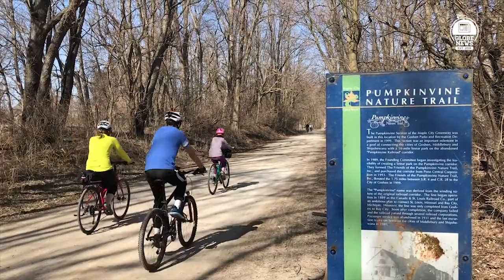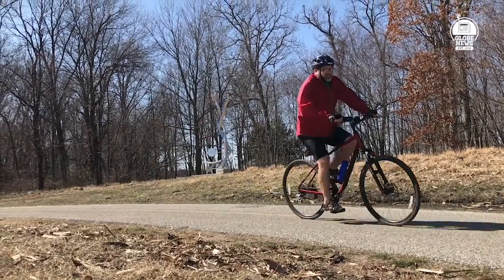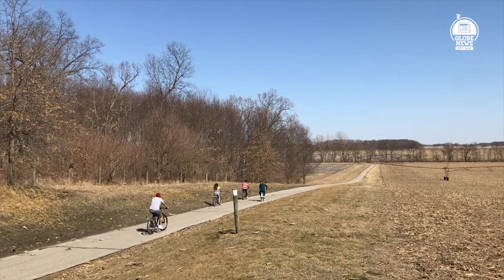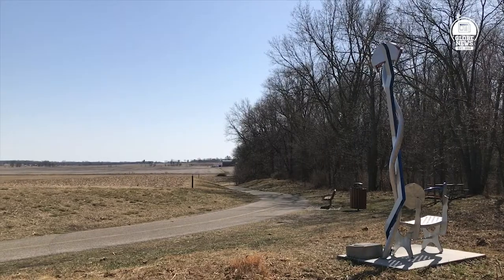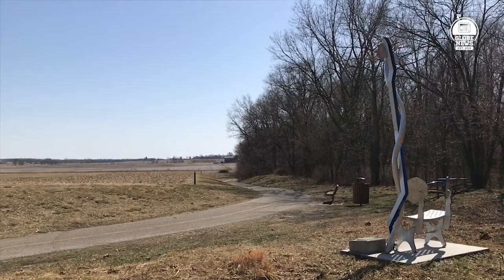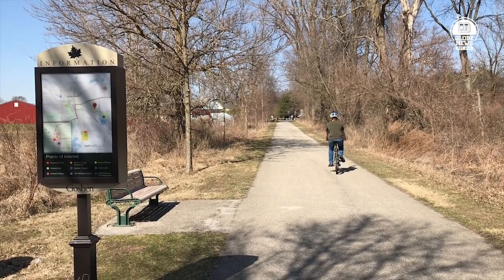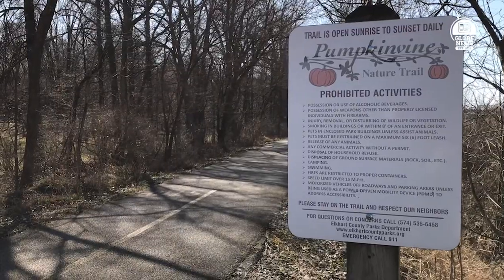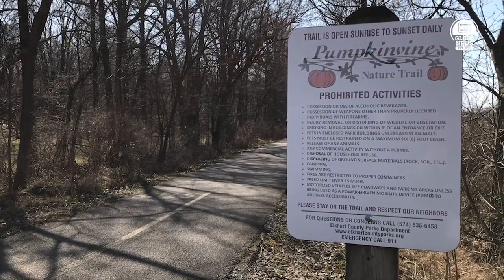Spring tune ups and new trail additions for the Pumpkinvine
As the weather warms up, the Pumpkinvine Nature Trail is fielding an influx of more walkers and riders. Bob Shanahan, town manager of Shipshewana, outlined what it takes to prep the trail for more people.

"We make sure that the trail is clean and clear, clear debris deadfall possible therefore, making sure trash cans and other emptied, said Shanahan. "We're gearing more towards the construction of the new section of the Pumpkinvine, which will be starting later this spring and then being completed by the end of the year."

Shipshewana recently received a grant from the state, allowing them to add another branch to the vine.

"It's a big deal. We were very happy with the grant we received from the state of Indiana, administered by DNR Department of Natural Resources, said Shanaha. "The town was fortunate enough to get almost a million dollars, [which will be used to] build new restrooms, new pavilion, and we will be updating existing parking areas for the Pumpkinvine users."

The new pathway will funnel directly into the town, which Shanahan is looking forward to.

"Shipshewana has got a lot to offer people and that's what we're trying to do by bringing it into town," said Shanahan. "Not only to give people an extra mile of Pumpkinvine, but also give them a destination where they can do a little bit more than just turn around and go back the other way."

As traffic increases on the vine, riders and walkers will have even more trail to use in the future.